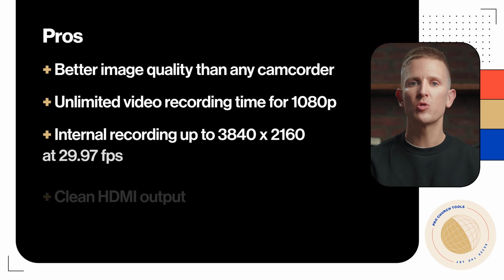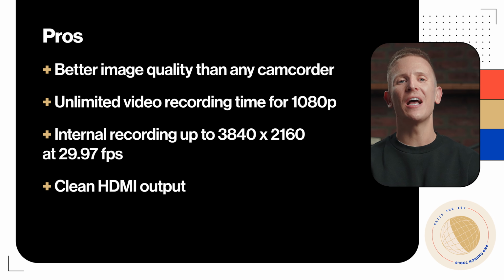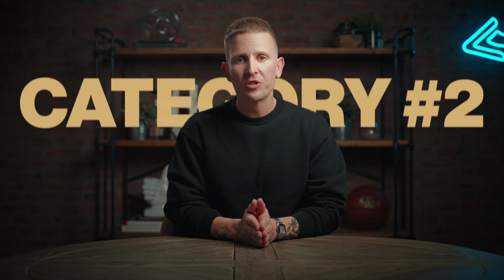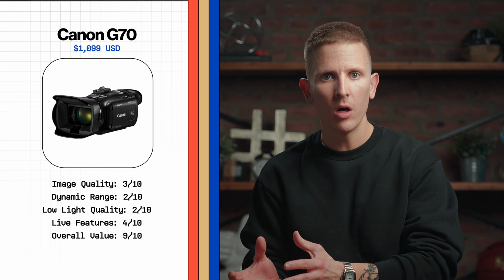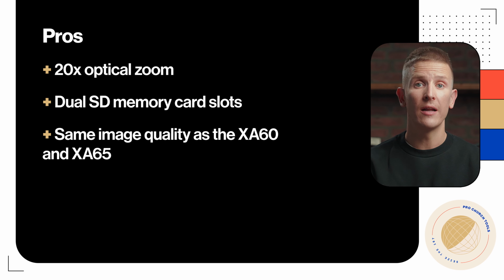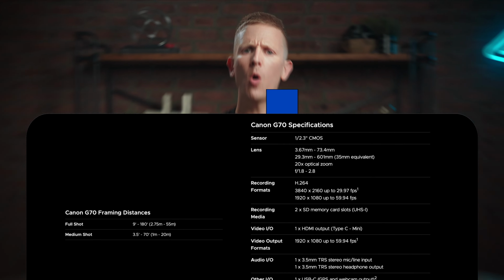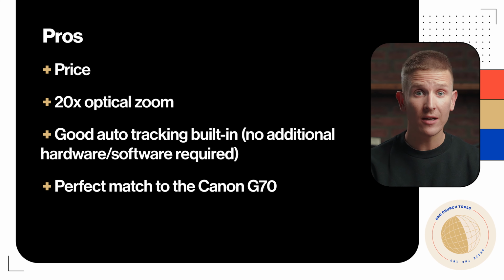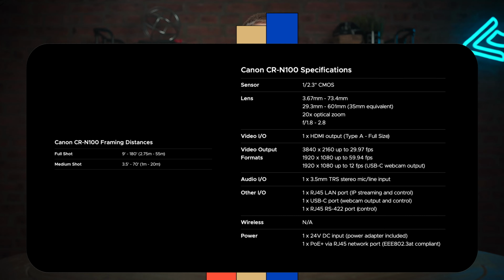Best BUDGET Live Stream Cameras For Churches 2024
Amazing live stream cameras do not need to come with outrageous price tags in 2024. That's great news for every church. So let's dive in to the best affordable options.

Table of Contents:
0:00 - Intro
1:27 - The Best Budget Mirrorless Camera For Live Streaming
3:14 - The Best Budget Camcorder That Doesn't Sacrifice Durability Or Image Quality
4:40 - The Best Budget PTZ Camera